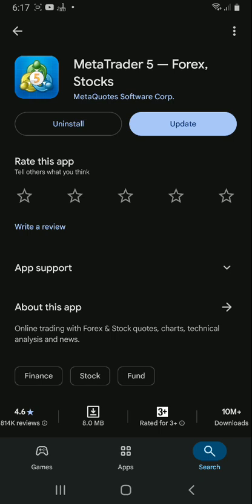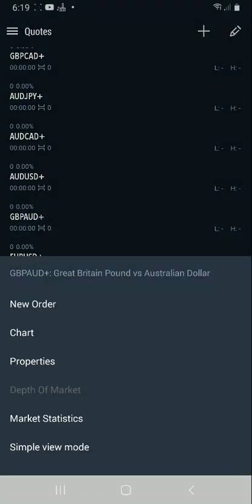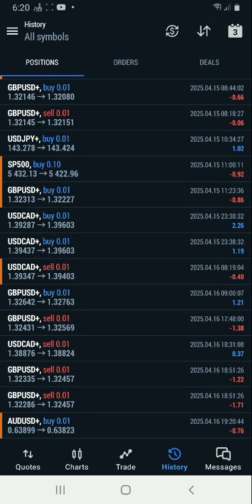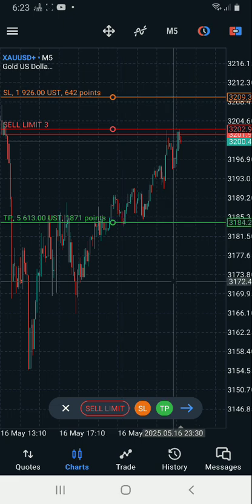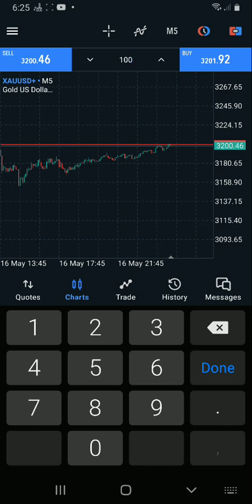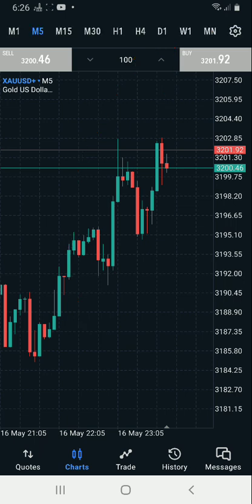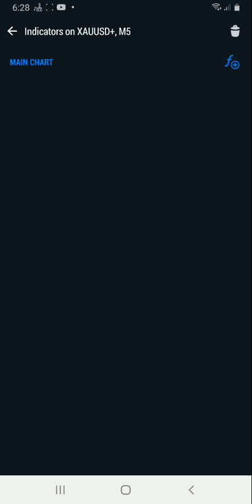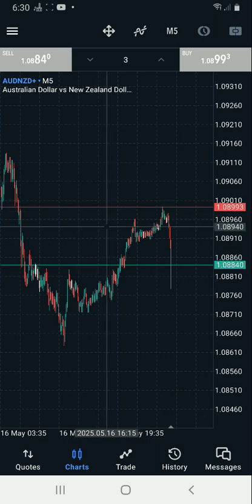How TO USE MT5 FOR BEGINNER::YOU WIll NEED THESE SECRETS TO MAKE AT LEAST $200/WEEKLY